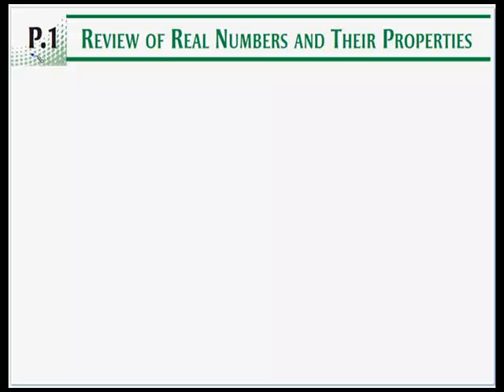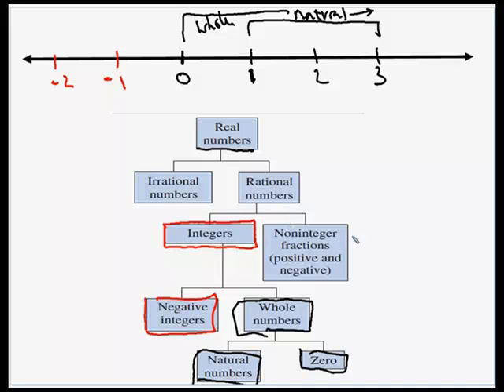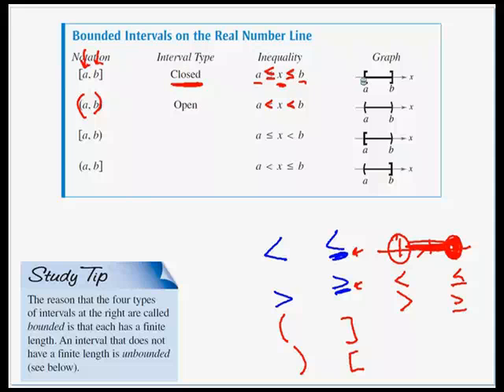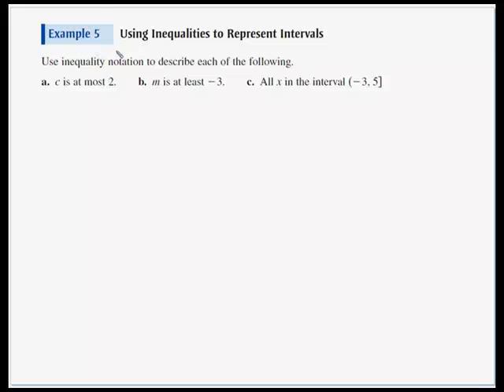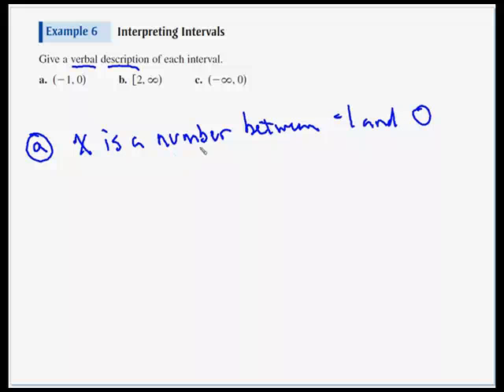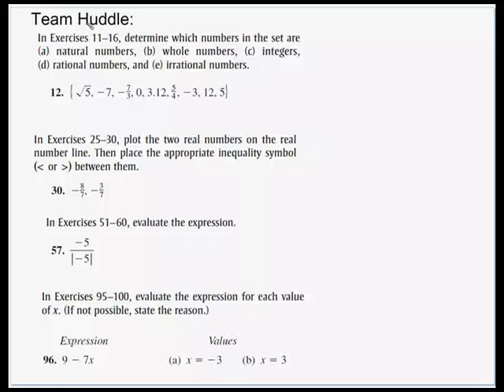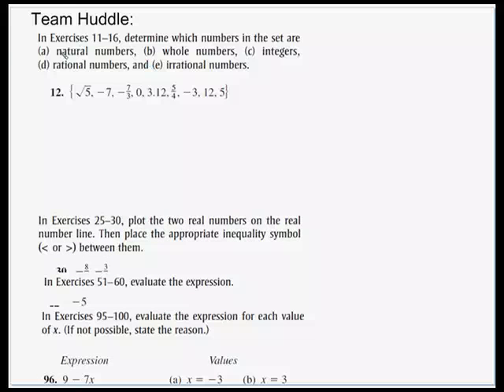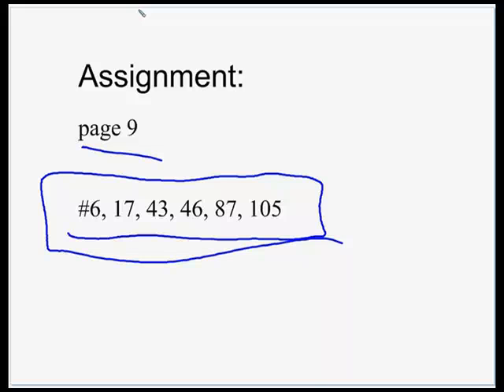P-1 The Real Numbers